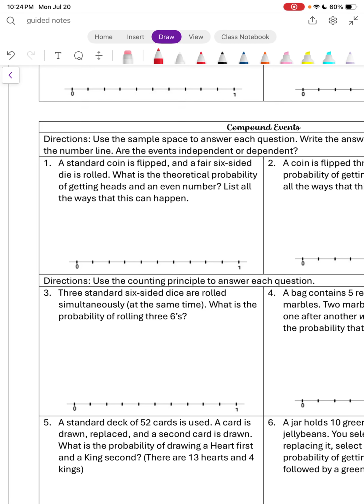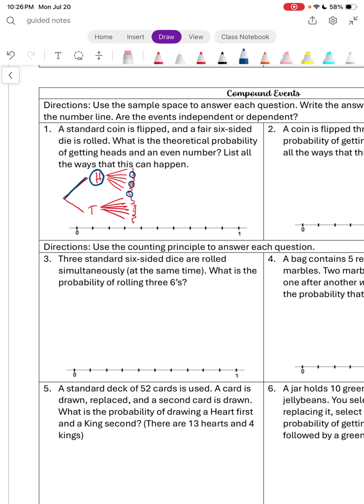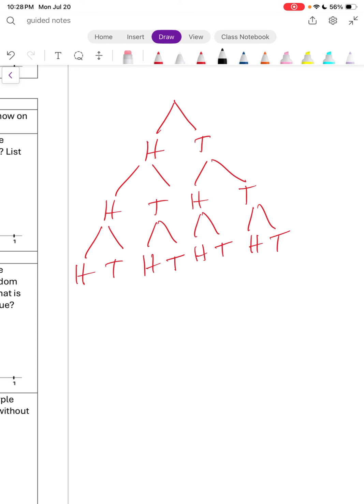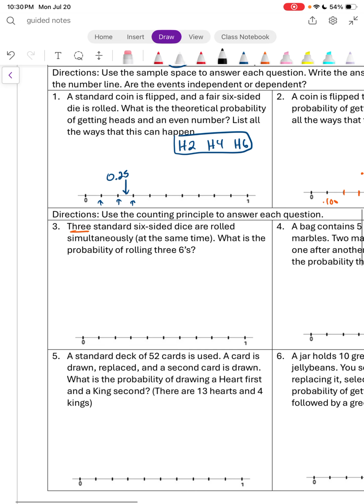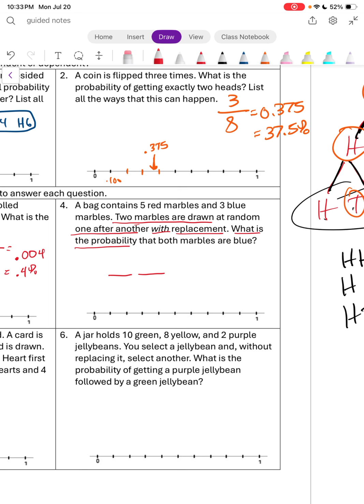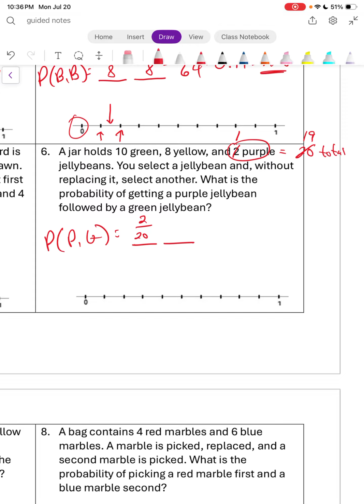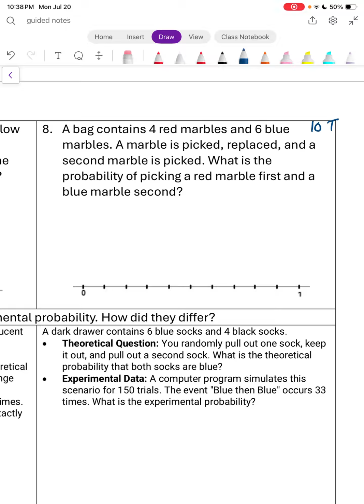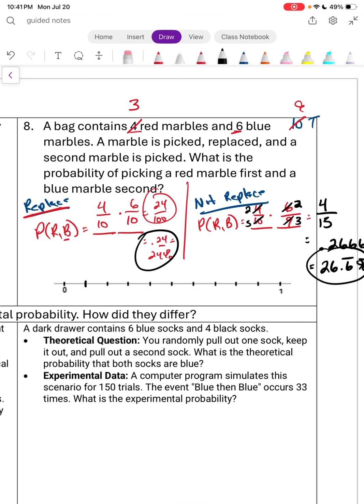Probability of Multiple (Compound) Events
Theoretical Probability of Independent and Dependent Events